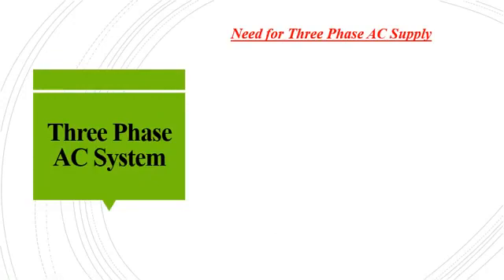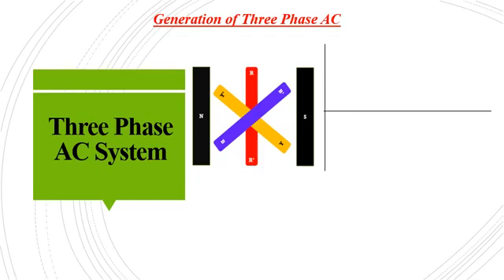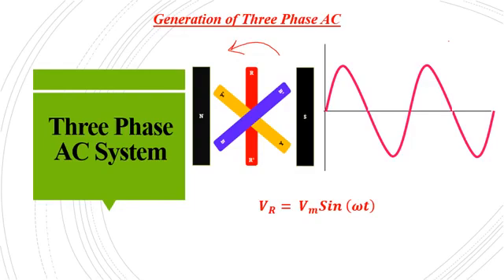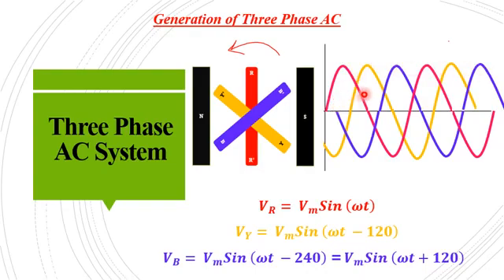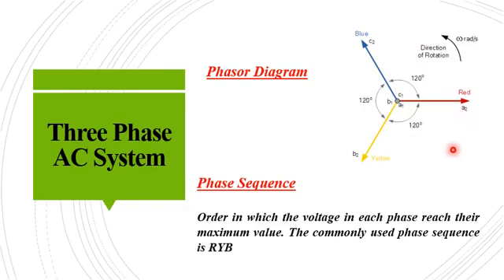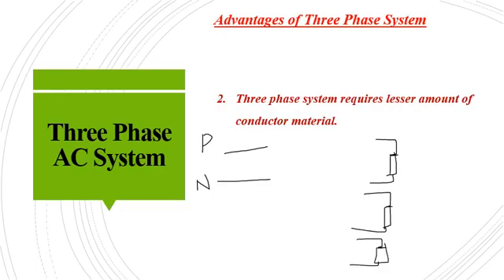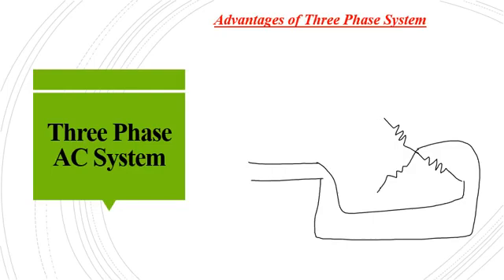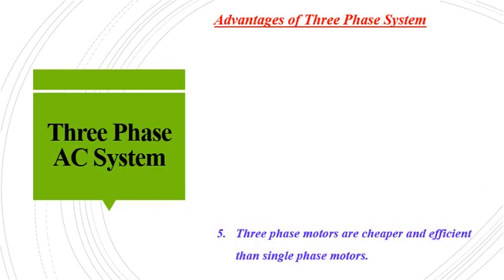EST 130 EE MODULE 3 PART 8 -Asst. Prof. Archana Manuel